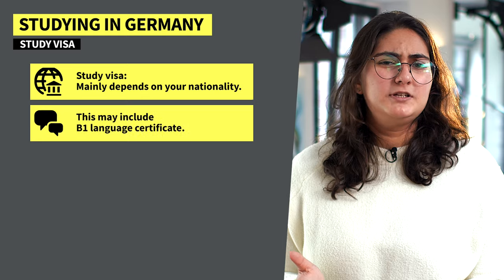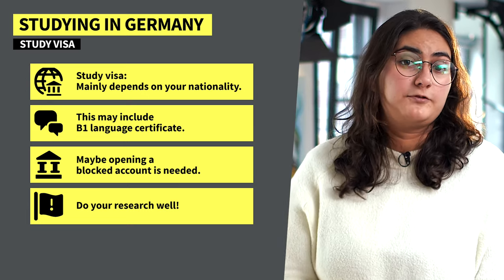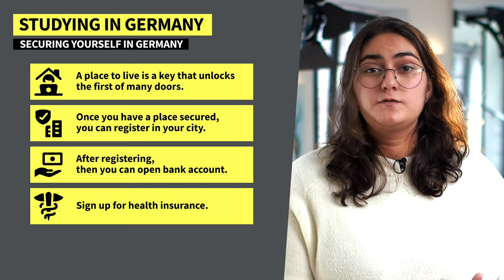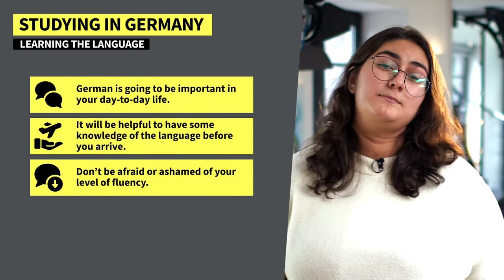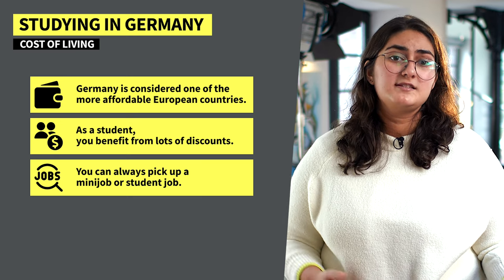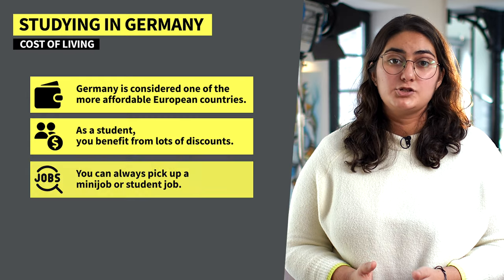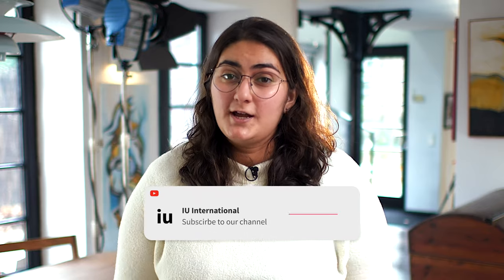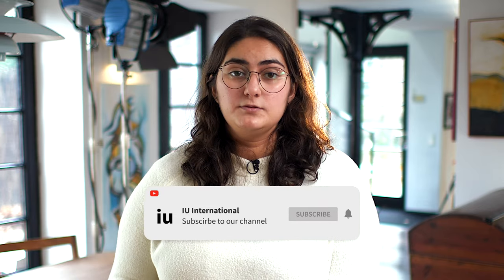Studying in germany: All you need to know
Are you considering studying in Germany? Look no further! In this video, Maya shares her experience of moving to Germany and offers valuable insights on what to expect. From tackling the language barrier to understanding the work-life balance and cost of living, Maya covers it all. She also touches on the efficiency of public transport and the importance of finding a place to live. With tips on how to make friends and find communities, this video is a must-watch for anyone considering studying in Germany. Don't forget to check if your driver's license is valid and if you need to apply for a German one. And make sure you have all the necessary paperwork for housing and know what you're paying for. So, why not take the leap and study in Germany? It's all doable with a little bit of planning.

wanna study with IU?